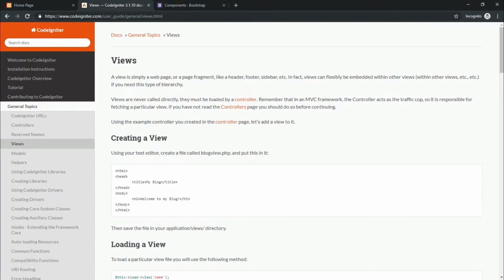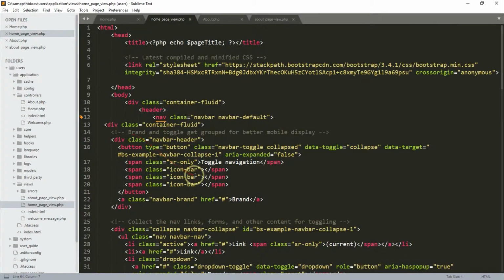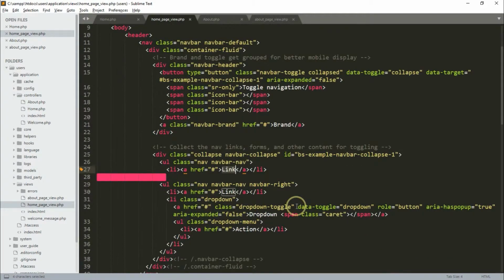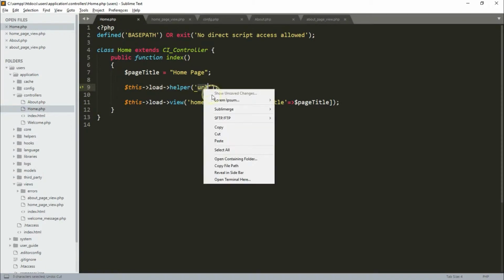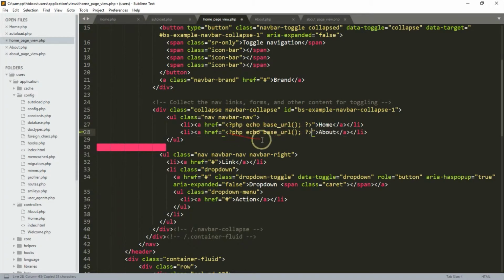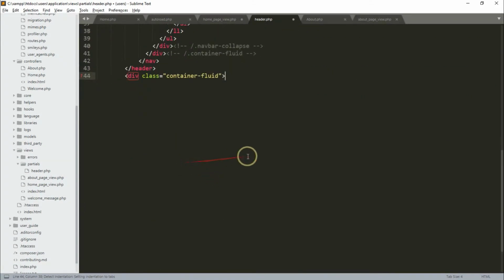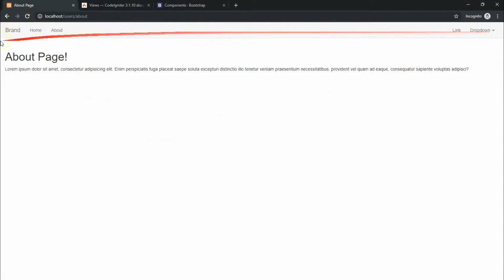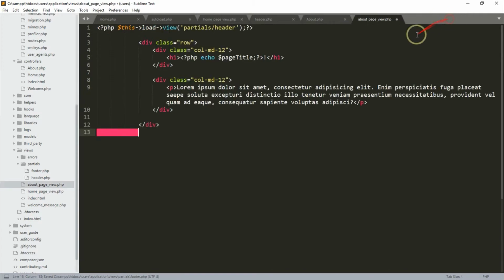Fragmented Views in CodeIgniter